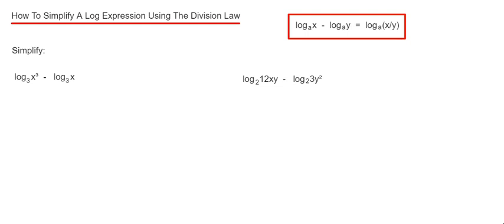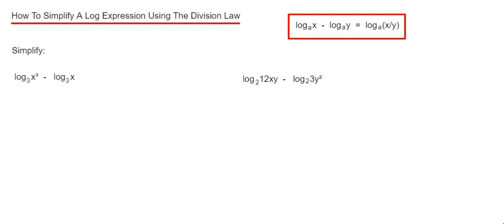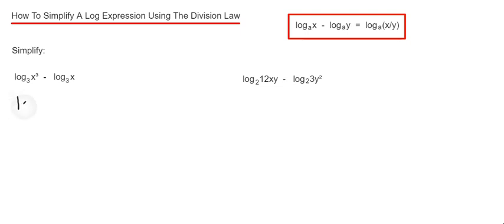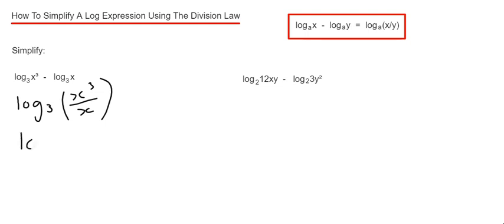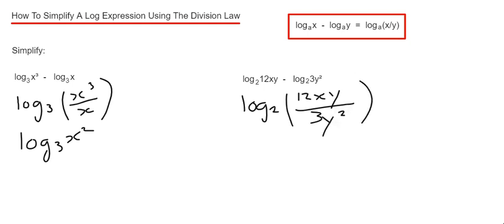How To Simplify Logarithm Expressions By Applying The Log Division Law?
In this video you will simplify the difference of two logarithms by using the division law for logarithms. You can do this by writing down the log as a single log by dividing the two muber that you are logging together. So in example one you need to simplify log base 3 of x^3 divided by log base 3 of x. You can apply the division law by writing down the answer as log base 3 of x^3 divided by x. This will simplify to log base 3 of x^2.